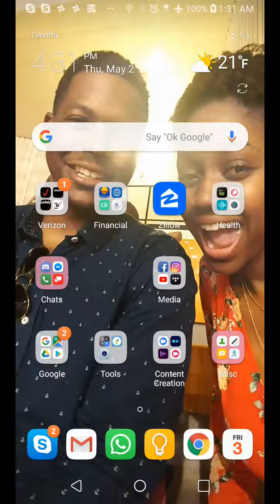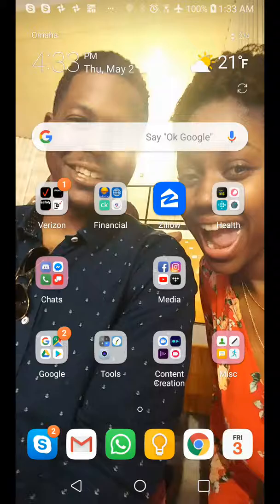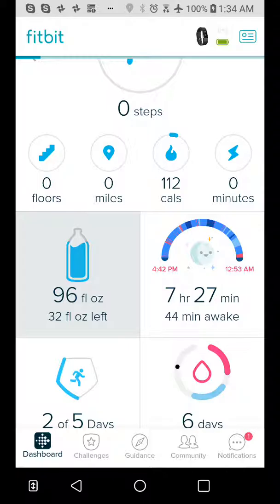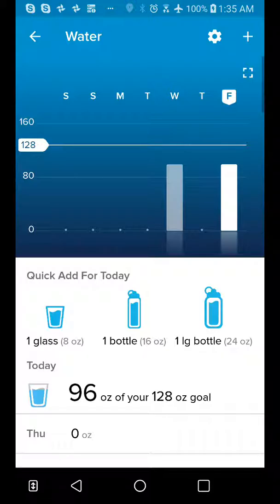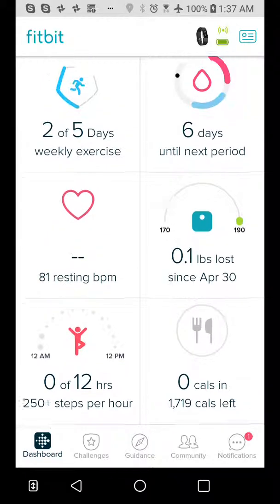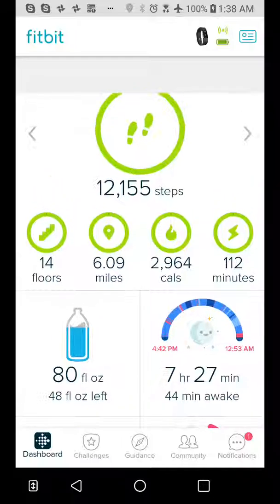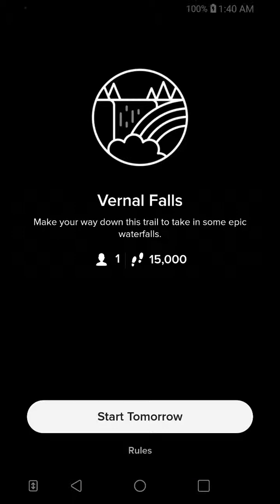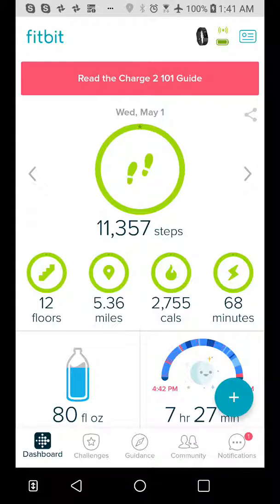Fitbit Charge 2 + App Review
Hey, y'all! I have a new toy! Come check out what I think about it so far. Let me know, if you have one too!